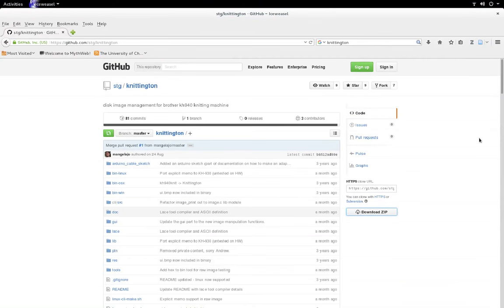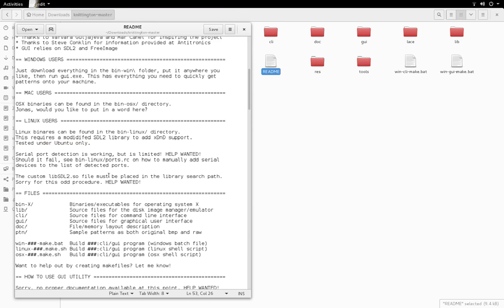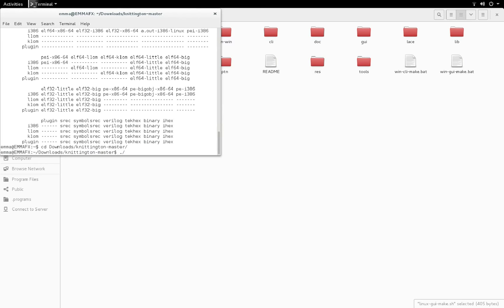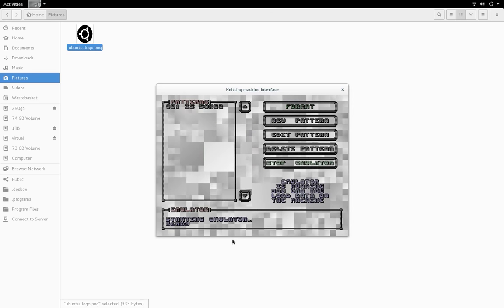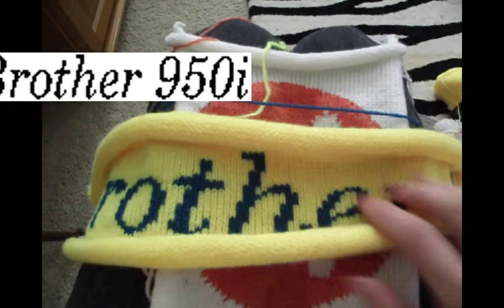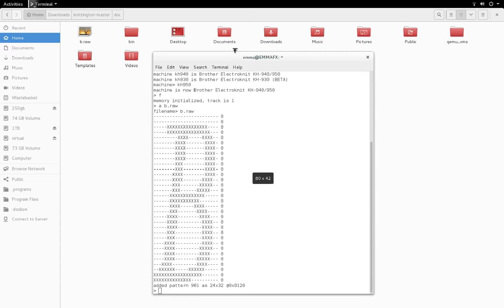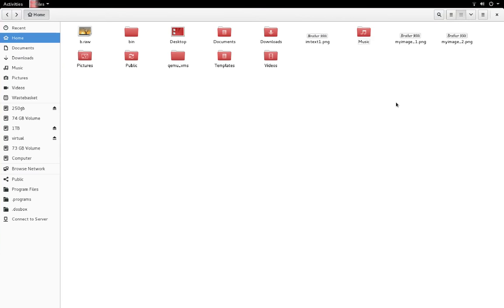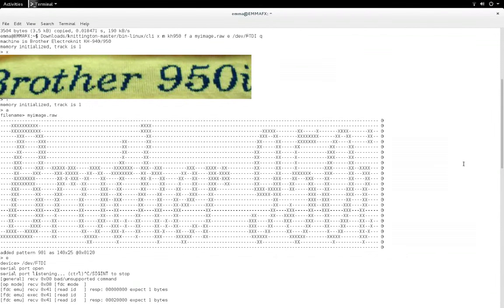Brother Electronic Knitting Machines: Upload patterns using Knittington, GIMP (Linux)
Upload patterns to a Brother KH950 KH940 KH930 using Knittington and an FTDI cable.

- home of img2track

For the FTDI cable device rule I used the information from the command  udevadm info -a -n /dev/ttyUSB0 - yours may be numbered differently but should be prefixed ttyUSB

/etc/udev/rules.d/10-local.rules:

KERNEL=="ttyUSB[0-9]*", SUBSYSTEMS=="usb", ATTRS{idVendor}=="0403", ATTRS{idProduct}=="6001", ATTRS{product}=="TTL232R-3V3", MODE="0666", SYMLINK+="FTDI"

It's a good idea to plug in the FTDI cable while the knitting machine is off, and you need to have the usb side plugged into your computer before you start the knittington gui or the device file won't show when you click emulate.

for more information.

Imagemagick resizes and reduces the colours, and for loops go through each pixel row by row to find the colour value (black or white). Here I've used imagemagick's convert command:
mycolour=`convert $my.png -format "%[fx: u.p{$ii,$i}]" info:`
$ii and $i being x and y coordinates.
depending of the value of $mycolour you can add to $hexstring FF or 00

printf piped into dd makes the rawformat hex file. Remember to include the \x option for hexidecimal!

printf '\x'$hexstring | dd of=myfile.raw bs=1 seek=0 count=$totalnumberofbytes conv=notrunc;

$totalnumberofbytes= height x width + 4

Before running this command make sure you remove any previous versions of myfile.raw to avoid creating an invalid file.

Thanks to daviworks for the FTDI cable tutorial.
Knittington has already been updated since I planned this video, thanks to all involved for this great program!
Yet again I am reminded why I like ImageMagick so much!